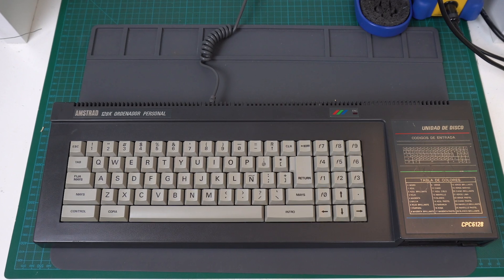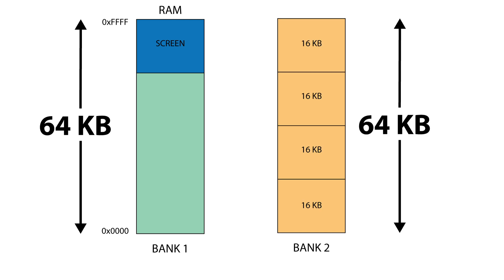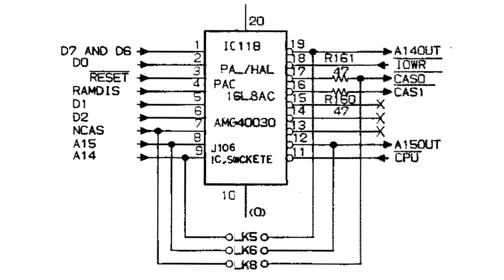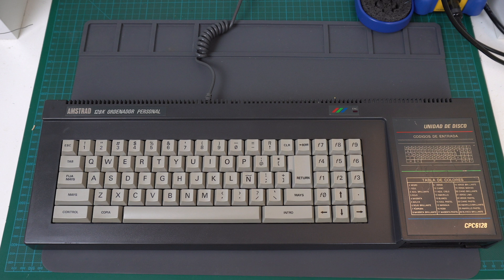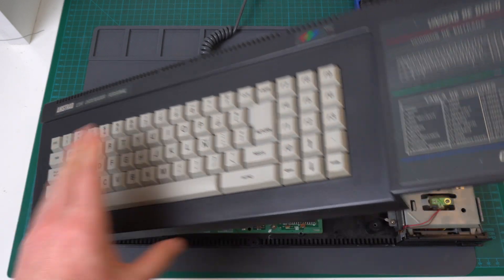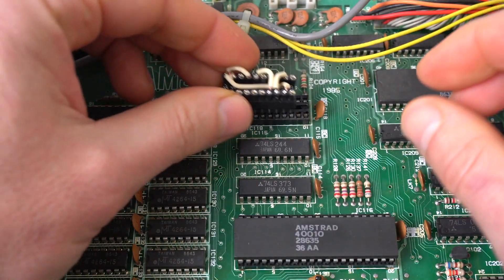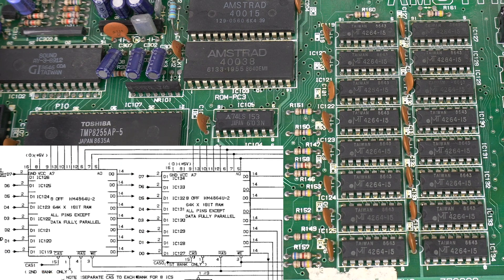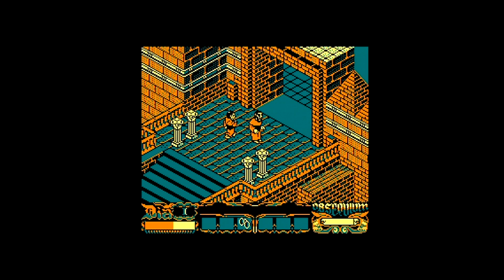Forcing 2nd RAM Bank on an Amstrad CPC 6128 [Nibble Edition]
Sometimes we want to force the Amstrad to use the upper 64KB of RAM as the main RAM. For example when we have a faulty RAM chip in the upper RAM, or when the Amstrad isn't starting up with faulty lower RAM.

Today we build an adaptor to replace the HAL (PAL) chip that forces the Amstrad to use the upper RAM bank as the main RAM. It's actually really simple and only takes a socket with a few bridges on it.

With that in hand, we then test the upper RAM, find a faulty chip, replace it, and test everything again.